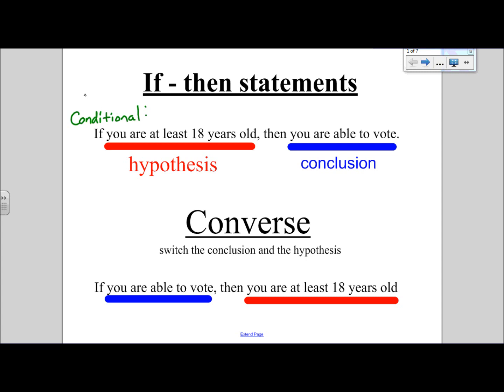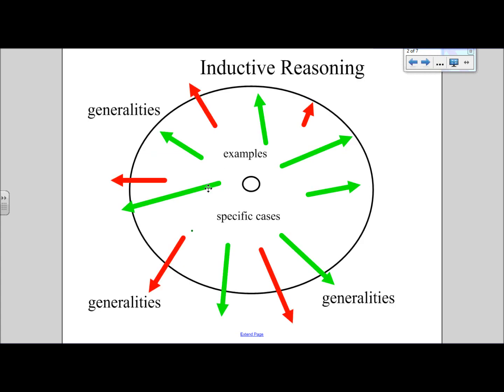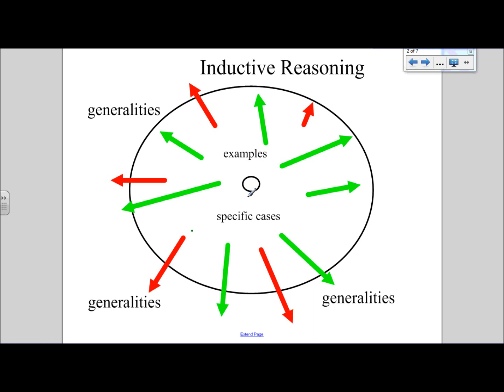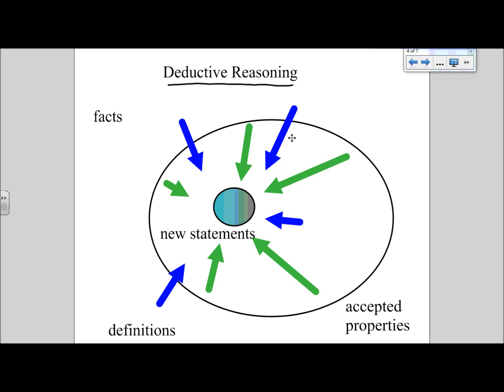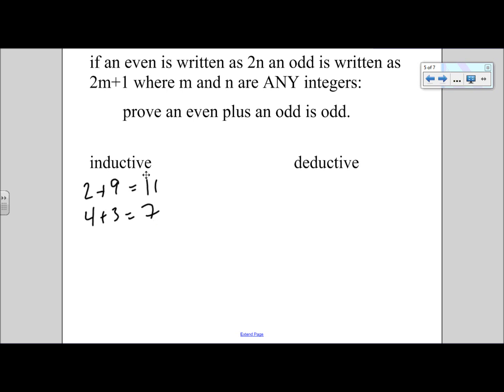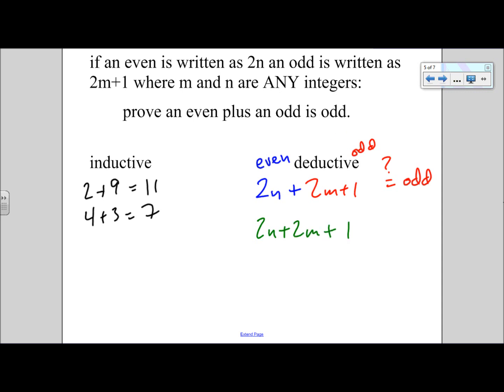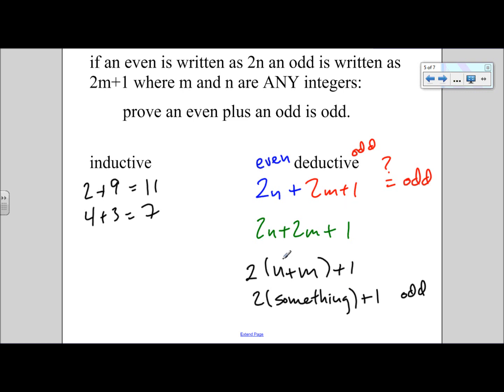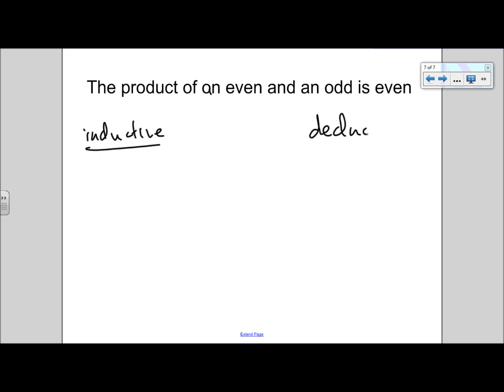Day 2 Video U1L1I2 final